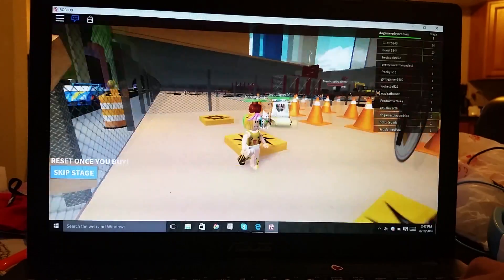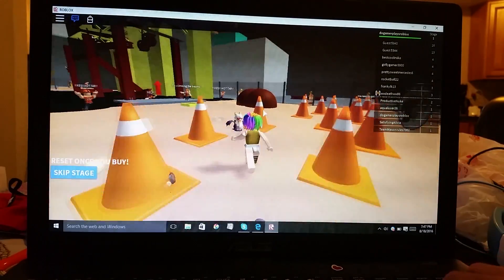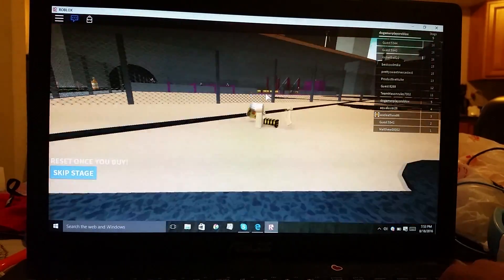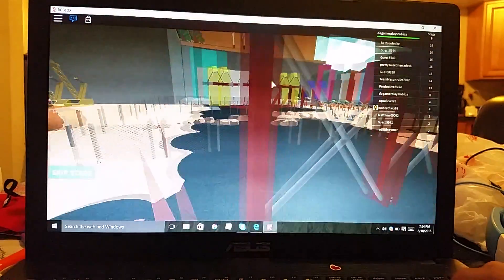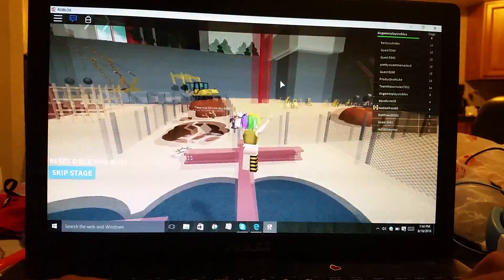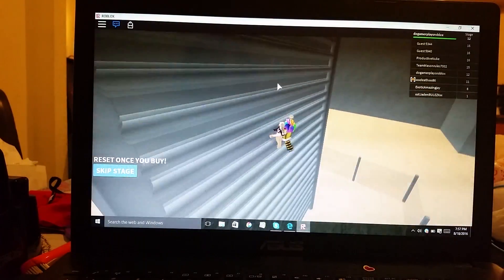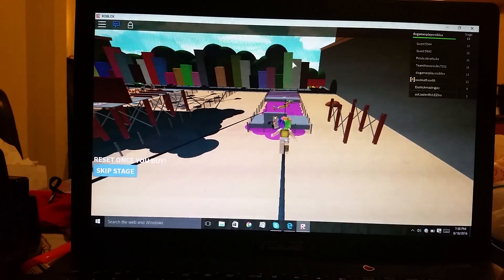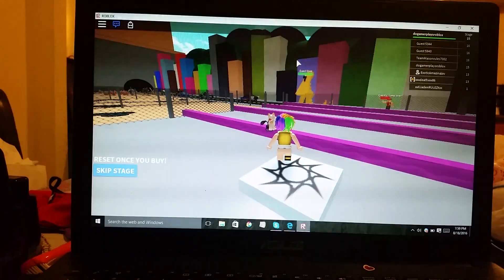Escape the comstruction obby V.2